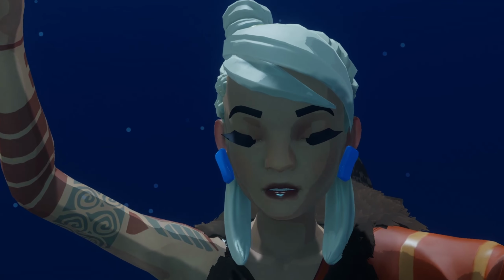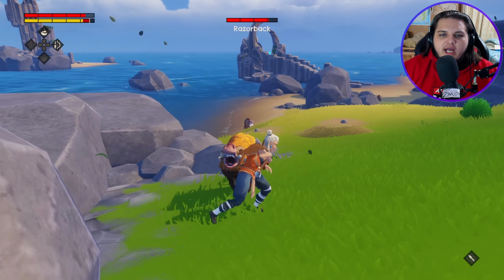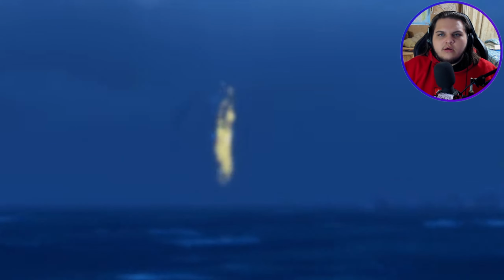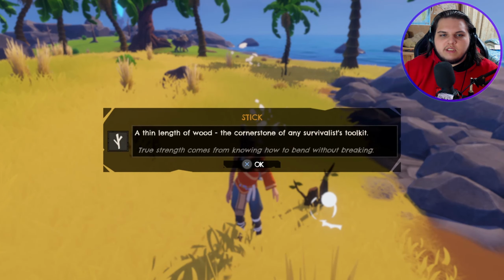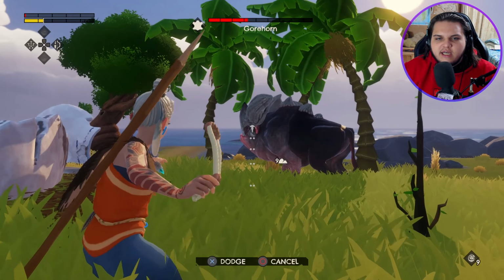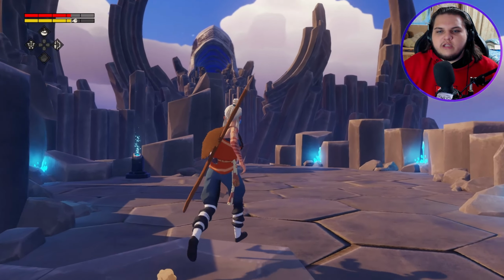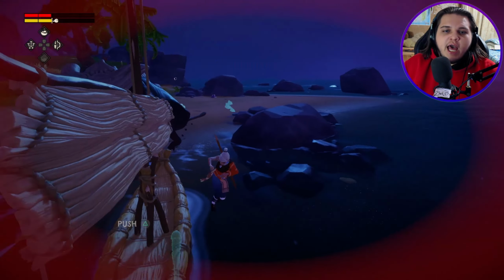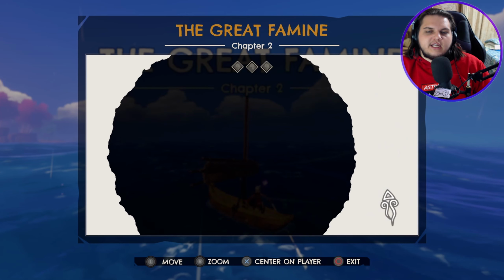I WAS STRANDED ON A HOSTILE ISLAND !!!! - Windbound